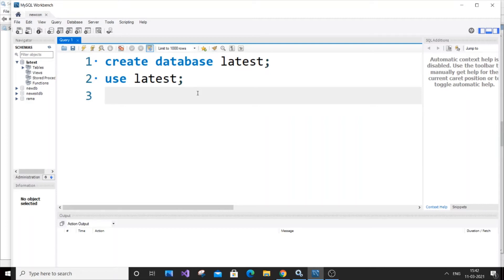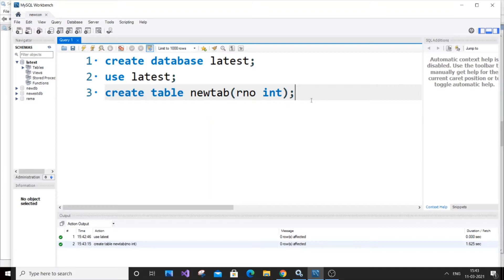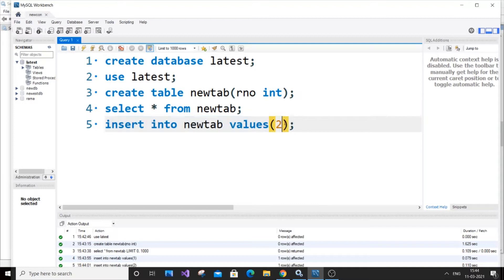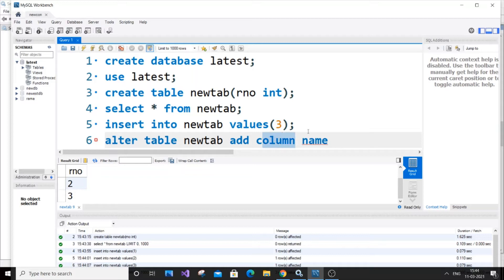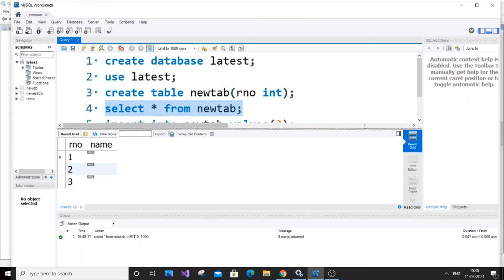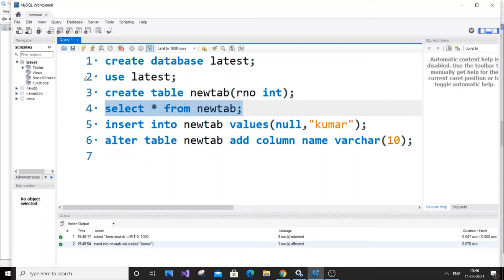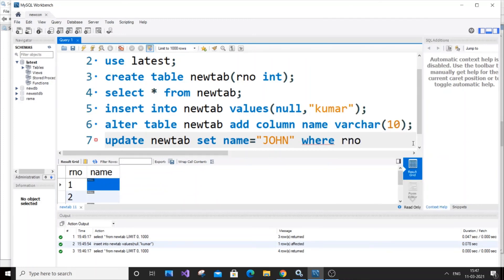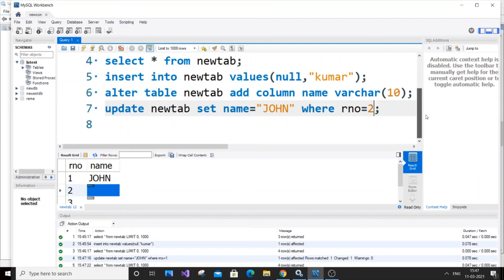Add new column to existing table in mysql | Sql tutorial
How to add new column to existing table in sql is shown